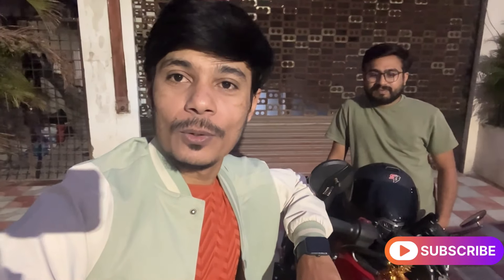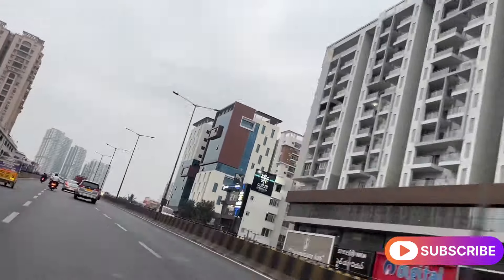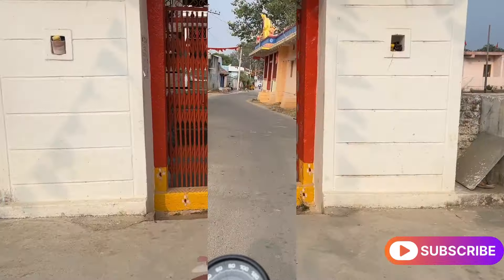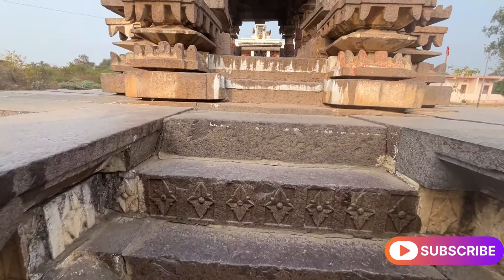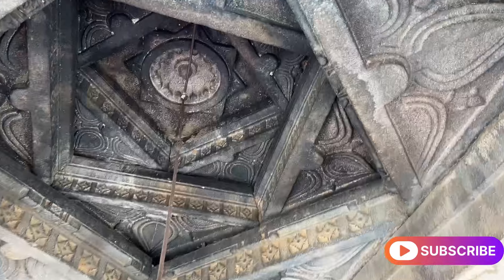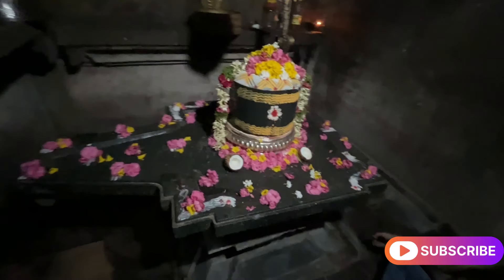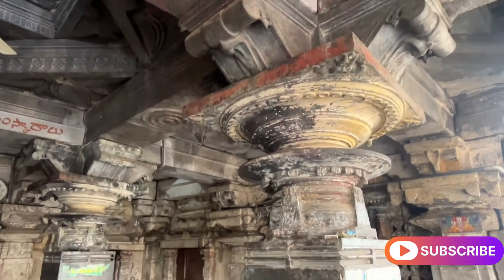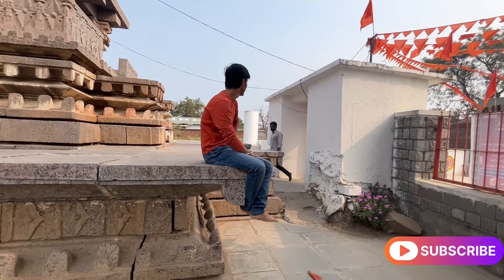Hunter 350 Ride to Shri Kashi Vishveshwara Hyderabad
Embark on a thrilling journey as we ride the Royal Enfield Hunter 350 to the ancient Shri Kashi Vishveshwara Temple in Hyderabad. This revered temple, dedicated to Lord Shiva, is a spiritual haven known for its divine energy and historical significance, drawing devotees and visitors alike.

In this video, we cruise through the bustling streets of Hyderabad, soaking in the city's vibrant culture and rich history. Upon arriving at Shri Kashi Vishveshwara, we'll explore the temple's serene surroundings, intricate architecture, and the profound spiritual atmosphere that makes this site a must-visit.

Whether you're passionate about biking, exploring sacred spaces, or uncovering the cultural gems of India, this ride offers an unforgettable blend of adventure and spirituality.